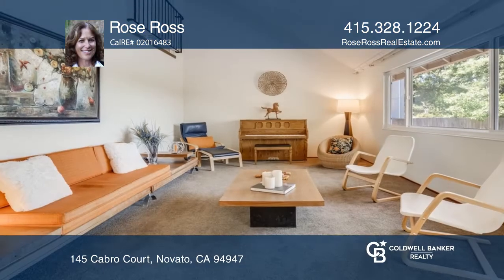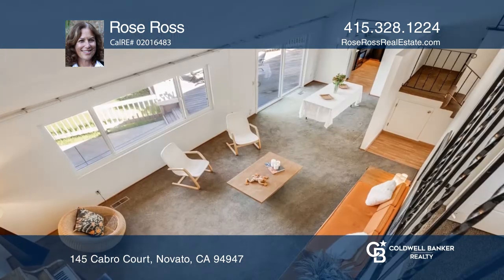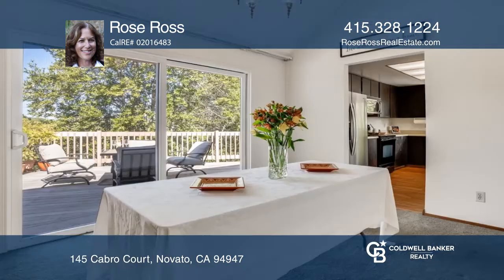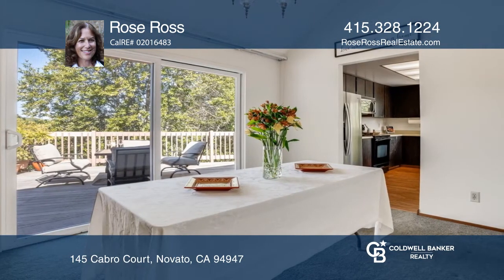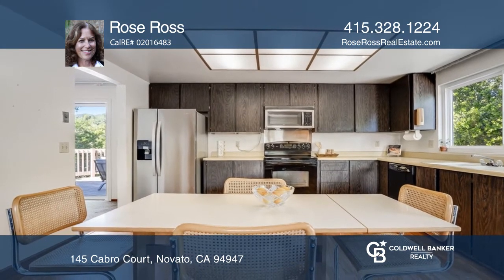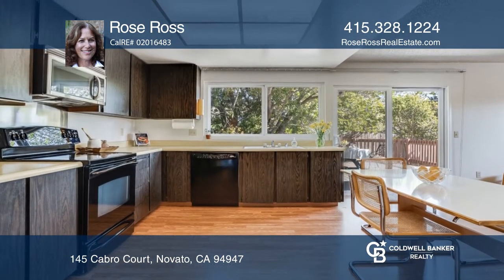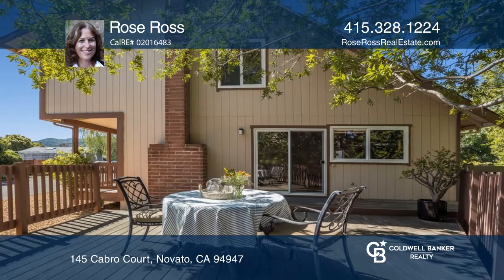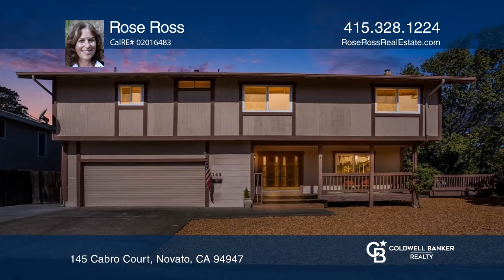145 Cabro Court Novato, CA | ColdwellBankerHomes.com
145 Cabro Court, Novato, CA

Opportunity Knocks for the buyer that is looking for a diamond in the rough!  This gem of a property is located on over 1/3 of an acre on a peaceful cul-de-sac with amazing views.  A three-bedroom (one large bedroom could easily be split making it four bedrooms as this was the original plan), two an